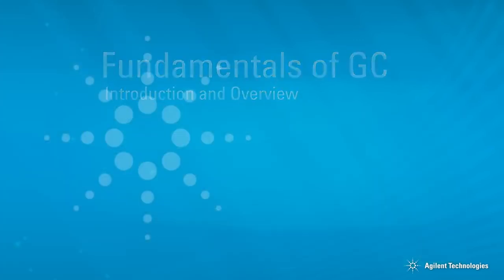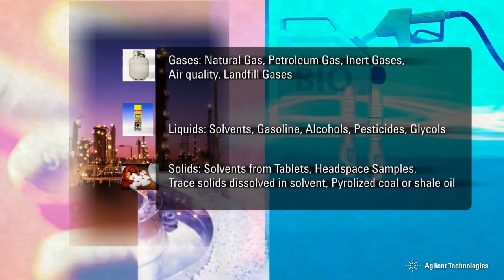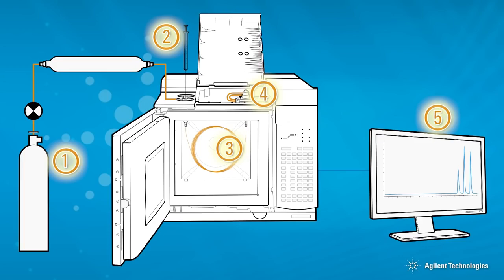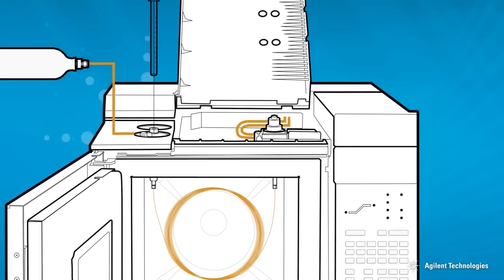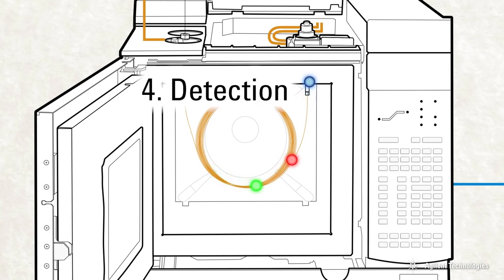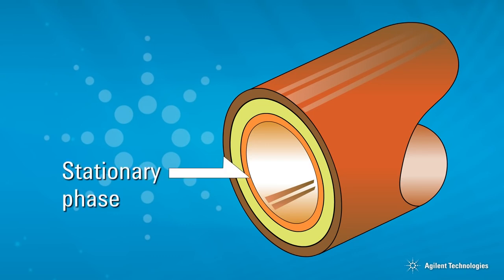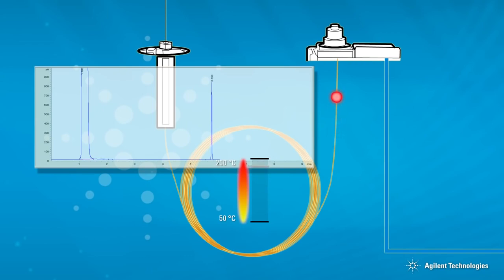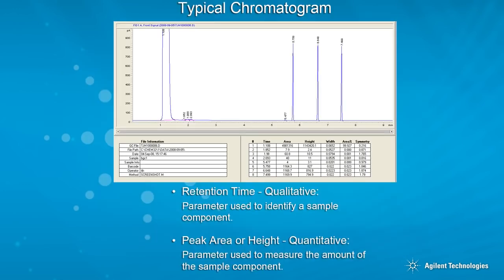Fundamentals of Gas Chromatography (GC) Introduction and Overview